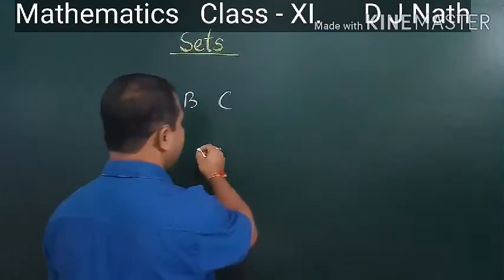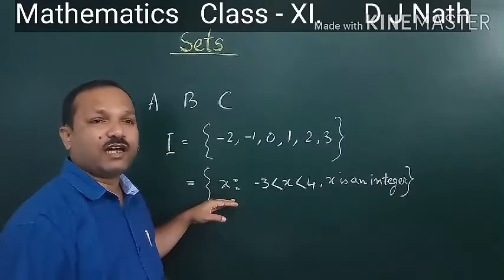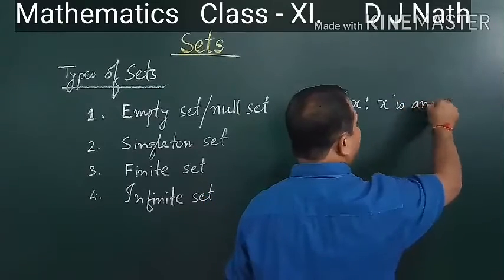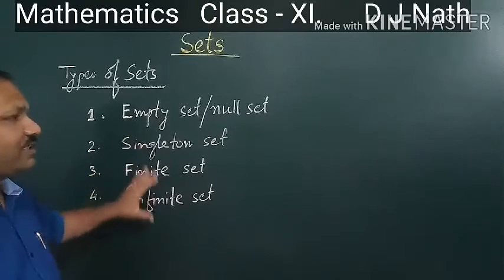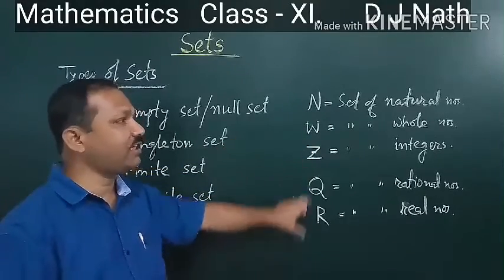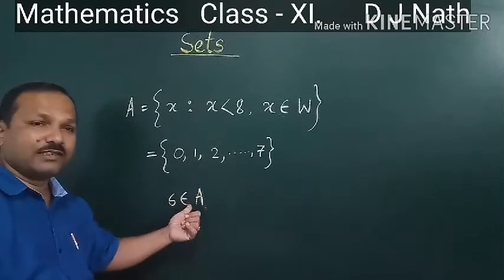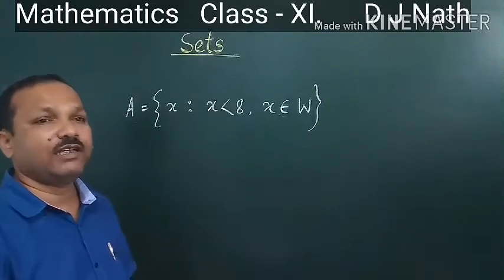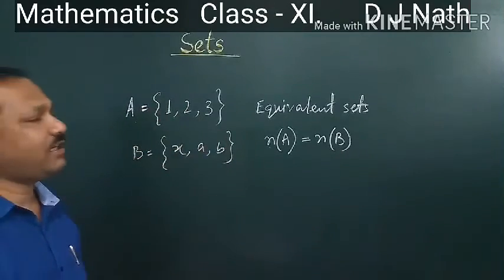Mathematics Class 11 Concept of Sets and it's types.